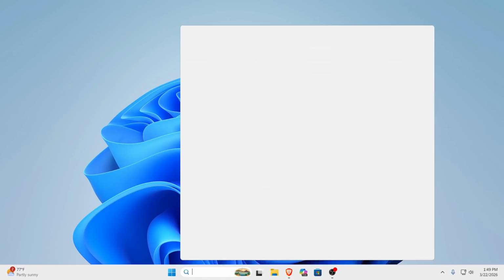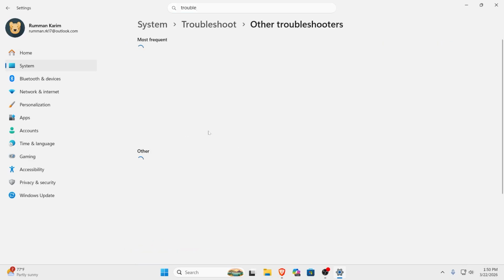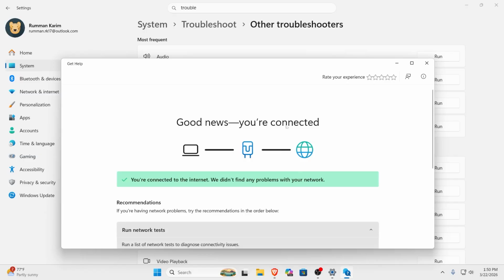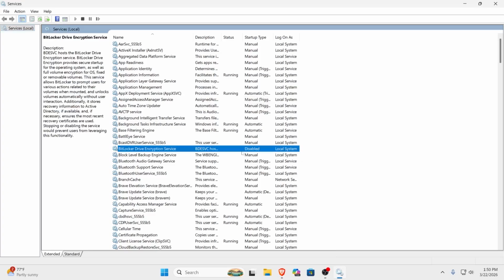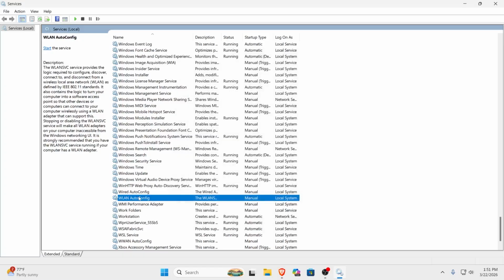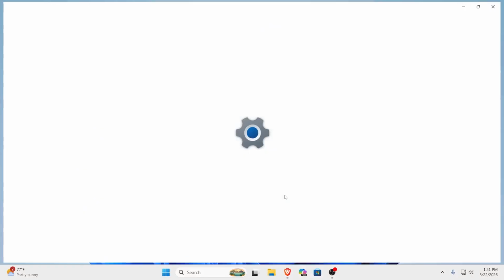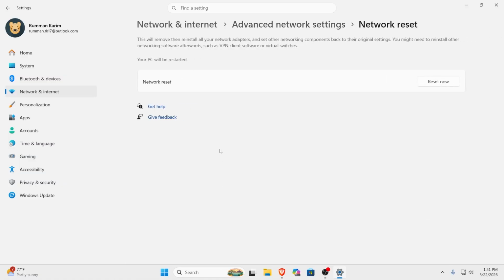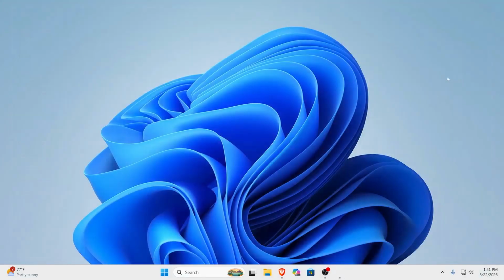How to Fix Wi-Fi Keeps Disconnecting on Windows 11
A quick tutorial on, how to fix Wi-Fi keeps disconnecting in Windows 11 laptop or PC.